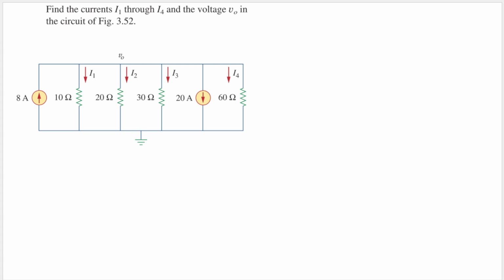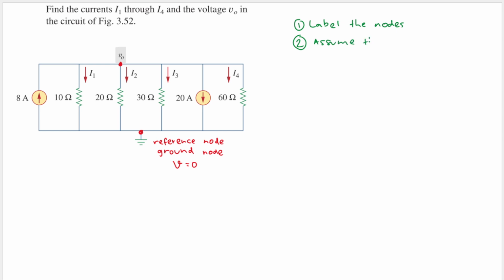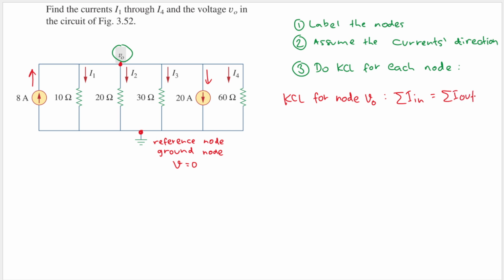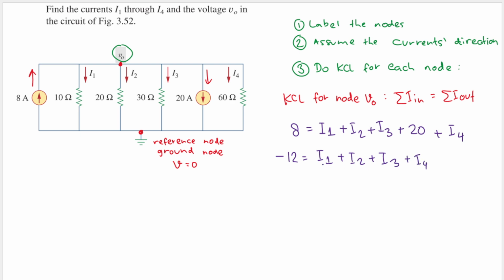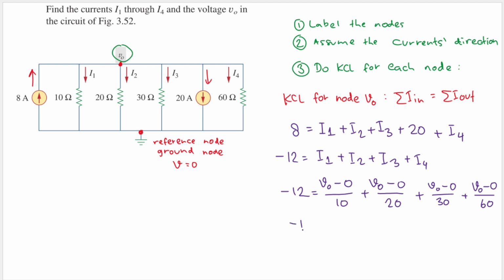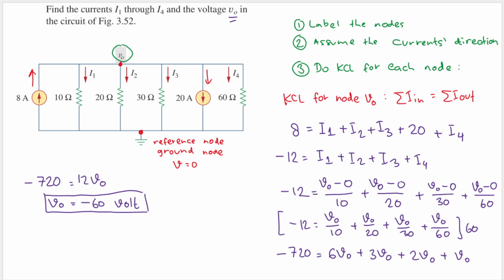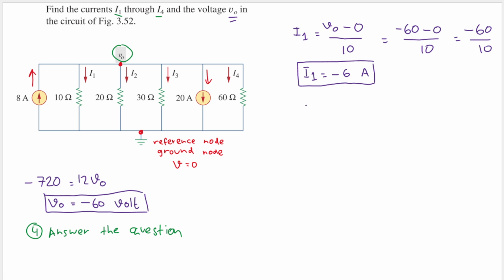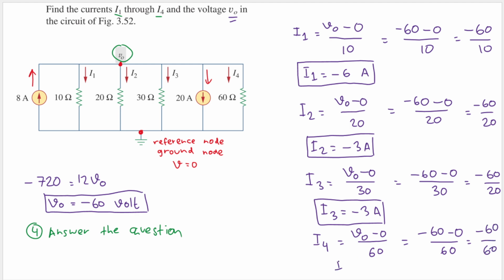NODAL ANALYSIS DC CIRCUIT EXAMPLE: Find the currents i1 through i4 and the voltage v0 in the circuit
Find the currents I1 through I4 and the voltage vo in the circuit of Fig. 3.52

Fundamental of Electric Circuits Solutions Manual,
Fundamental of Electric Circuits Instructions Manual,
Fundamental of Electric Circuits Homework Solutionas,